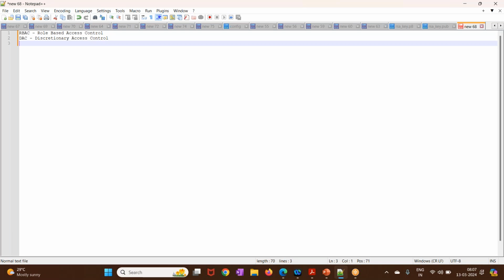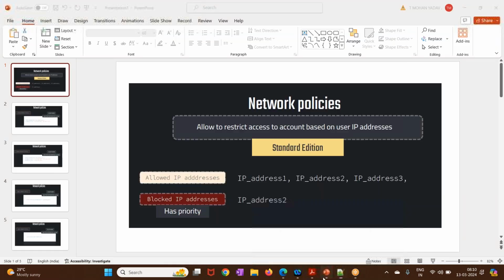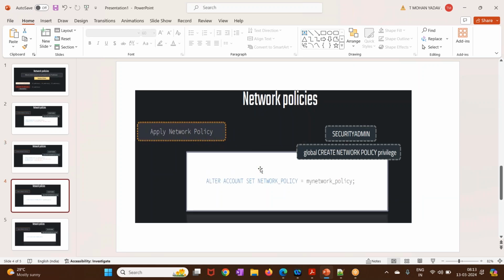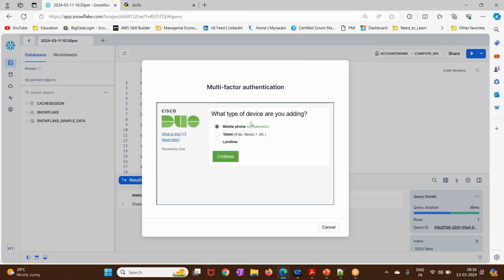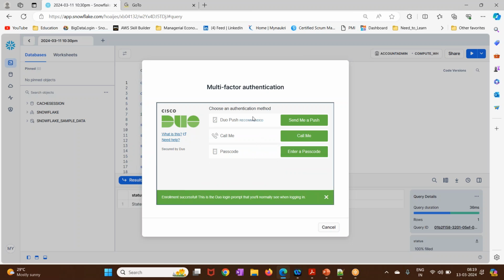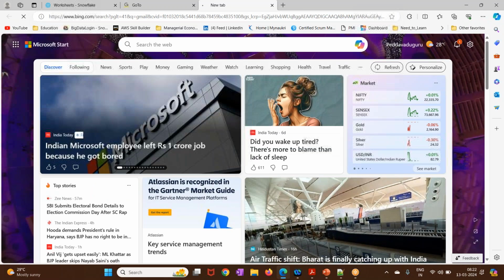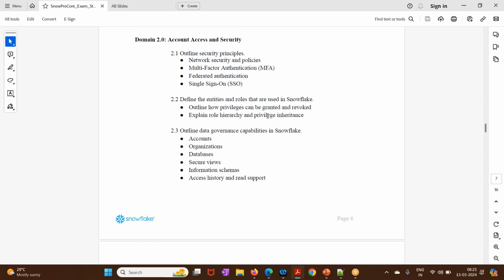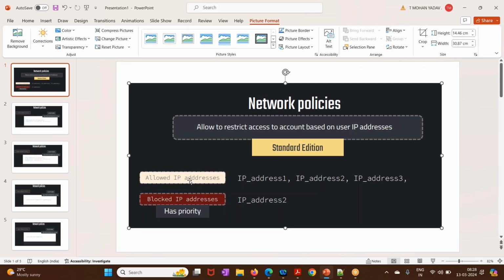24. Multi-Factor Authentication (MFA) & Network Policies in Snowflake